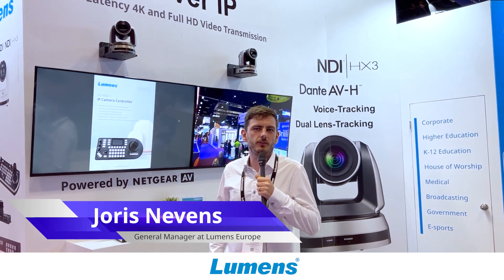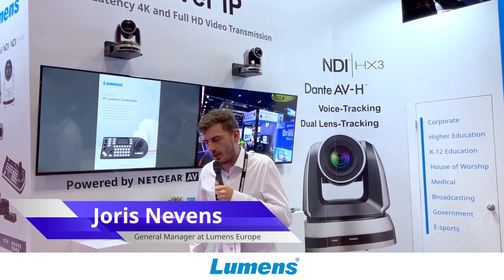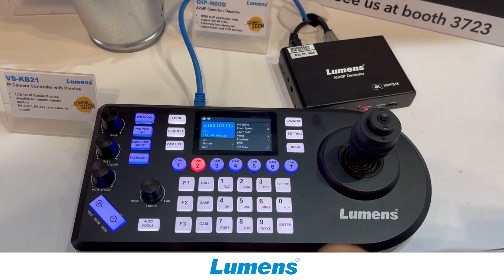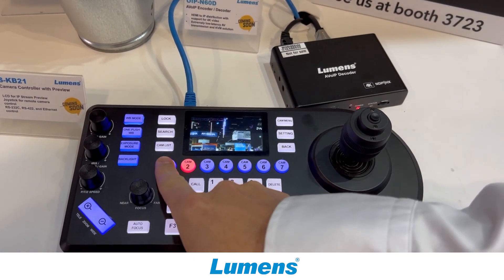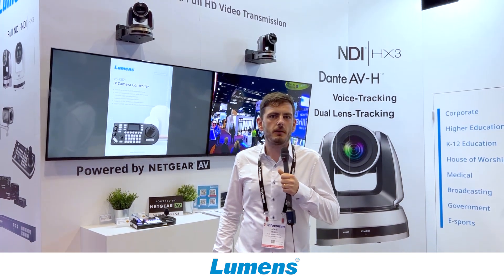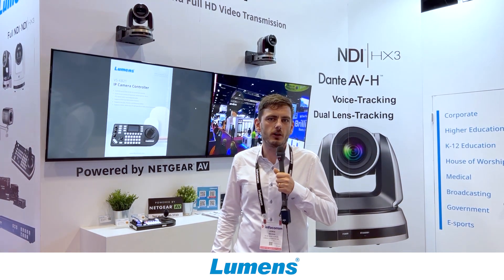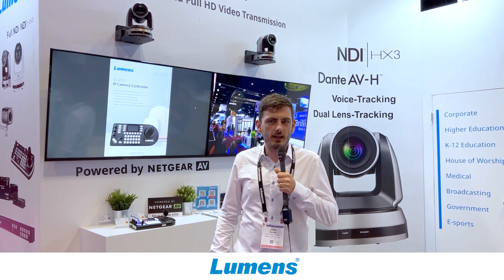Lumens @ InfoComm 2023: VS-KB21 | Lumens ProAV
InfoComm Show 2023 Recap: 🎤🎤Lumens' New VS-KB21 IP Camera Controller
The VS-KB21 is an ergonomic compact camera controller that supports Sony VISCA protocol, VISCA over IP, Pelco P&D and NDI|HX, making it easier to discover, connect and control PTZ cameras. The VS-KB21 features a 3" LCD for quick camera stream previews, including RTSP and NDI|HX. VS-KB21 is suitable for education, broadcasting, events, churches and other environments.